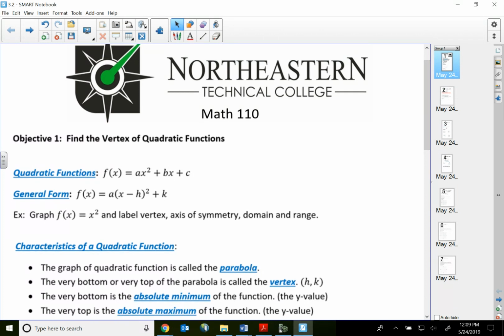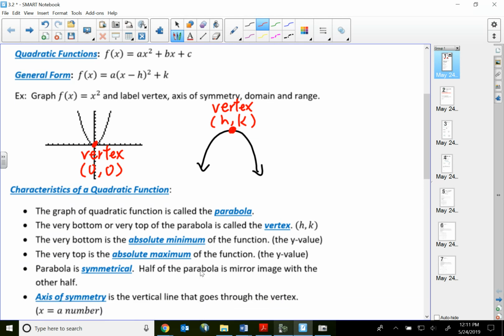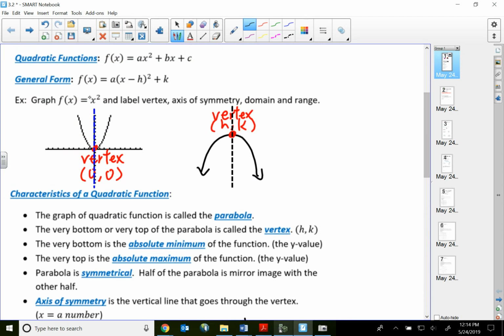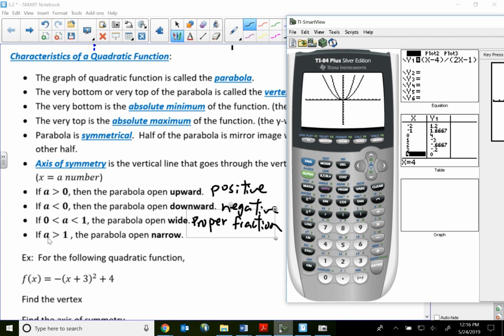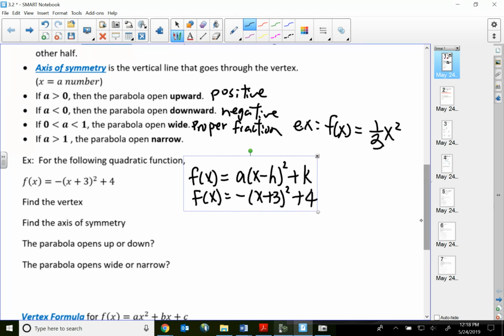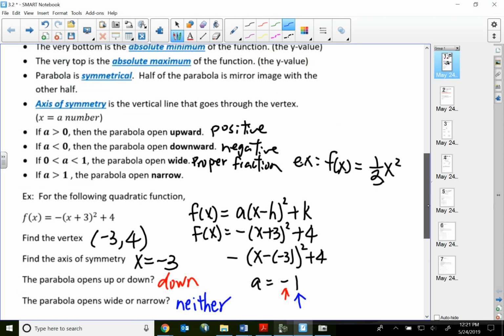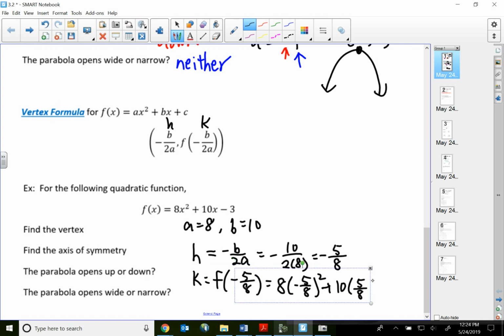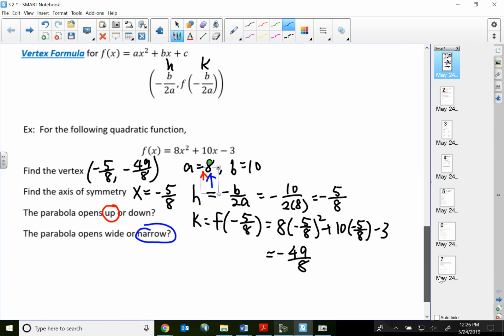110 Find the Vertex of Quadratic Functions